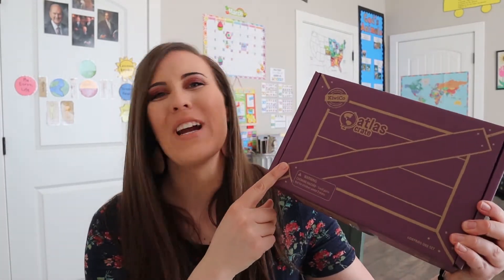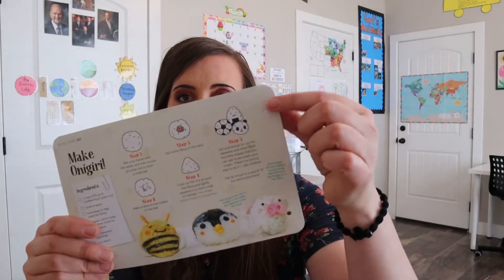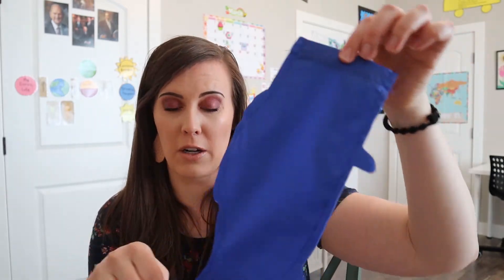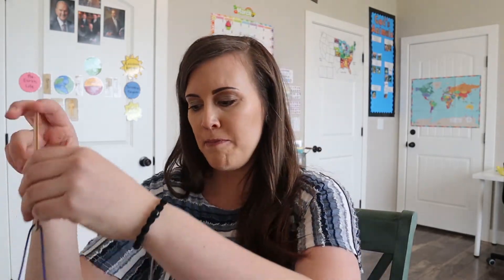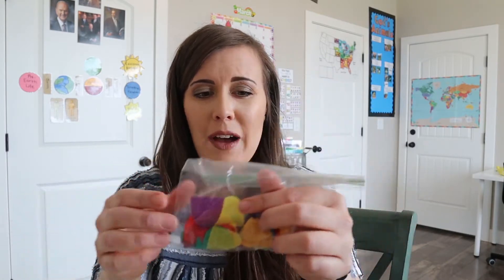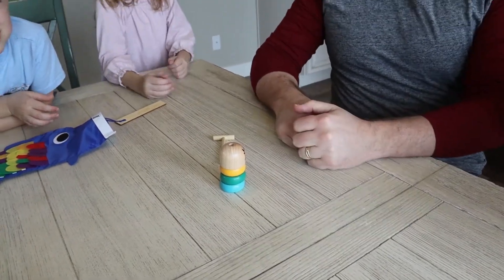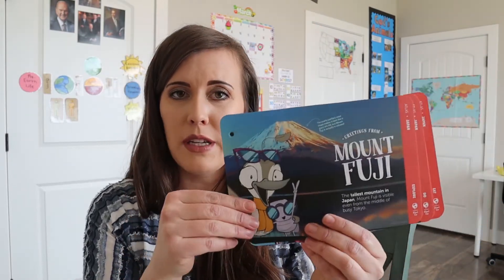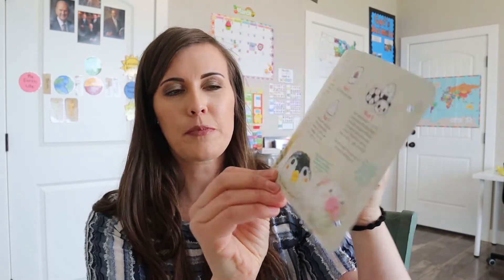Unboxing Atlas Crate March 2020 - Japan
Hi friends, today I am sharing an unboxing of the March 2020 Atlas Crate from Kiwico. This is my first experience with the Atlas Crate and I was really impressed with it. The Atlas Crate is for 6-11 year olds and focuses on geography and culture. This crate is great to work individually or as a group. These boxes encourage kids to be creative, teach them how to read and follow instructions, and provide a little break for a busy homeschooling mom.